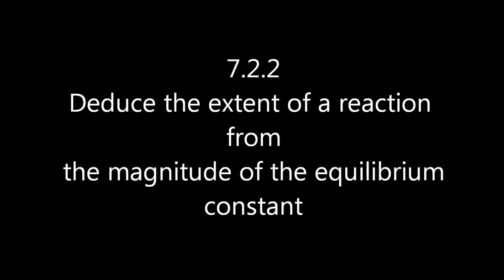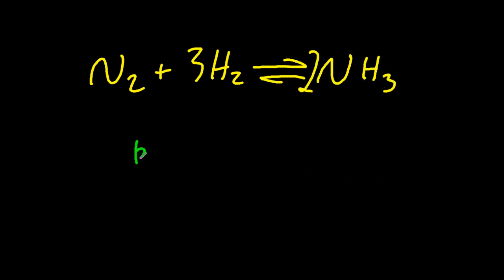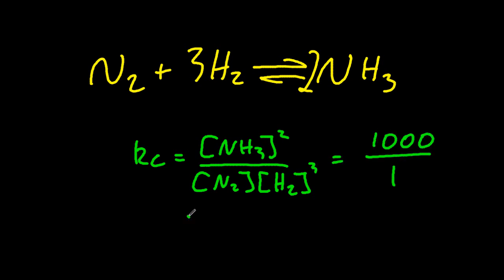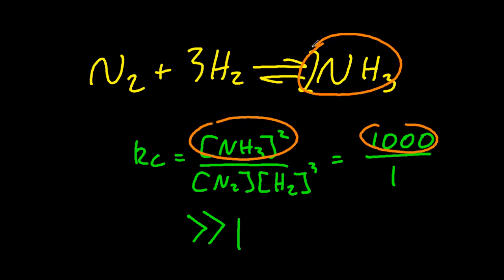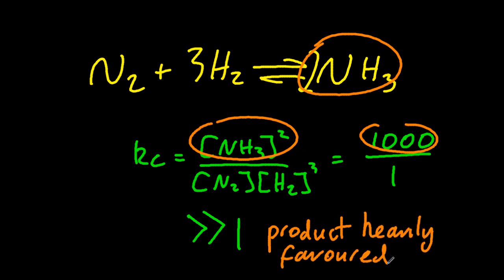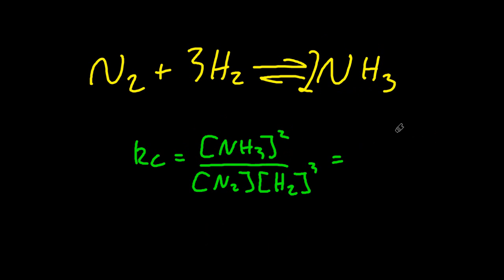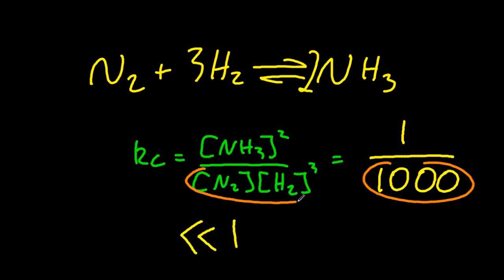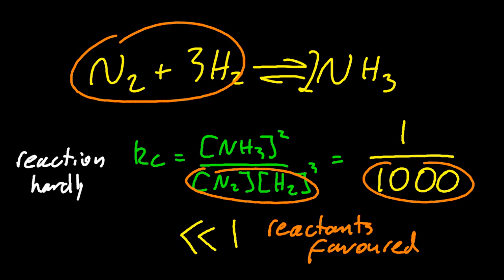7.2.2 Deduce the extent of a reaction from the magnitude of the equilibrium constant IB Chemistry SL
A big Kc means products are favoured (lots of products at equilibrium).  A small Kc means the reactants are heavily favoured.  BUT the rates of reaction are the still the same,  it is equilibrium after all.